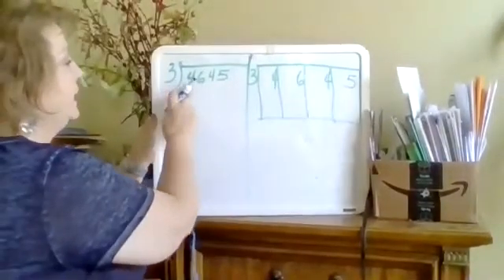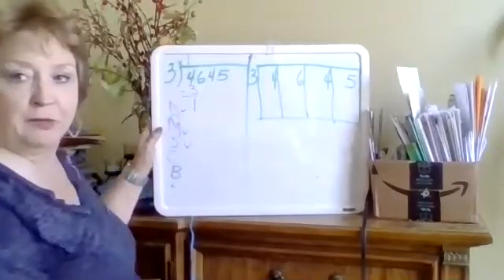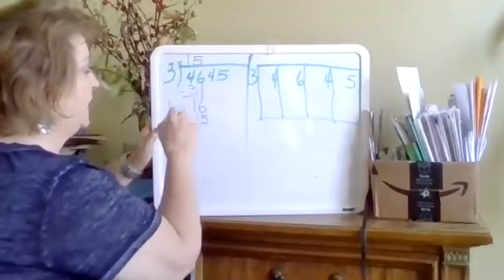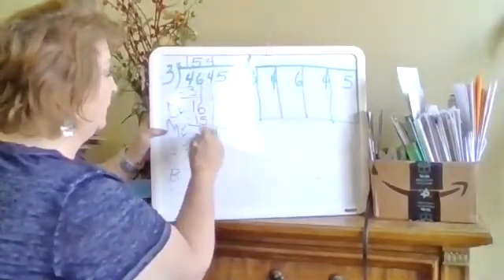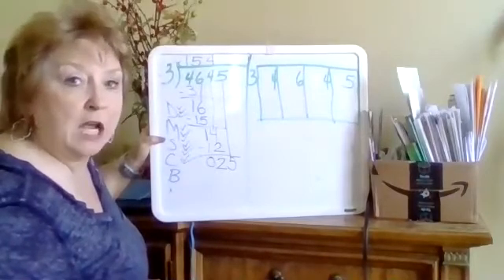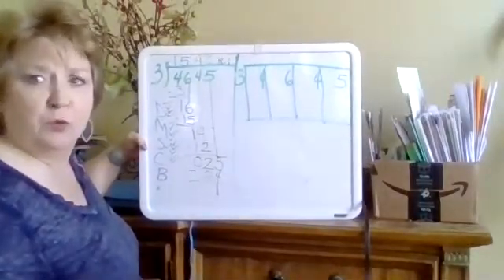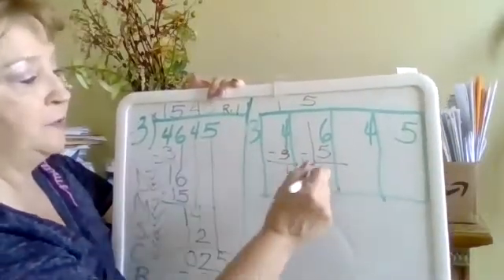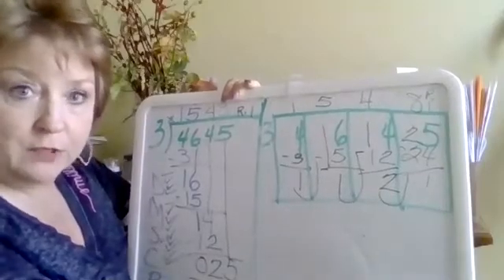4 by 1 division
4 digit divided by 1 digit demonstrated two ways